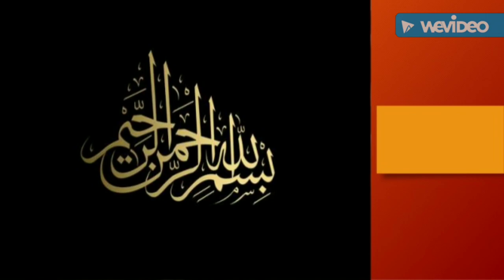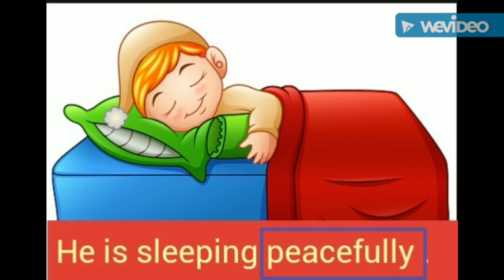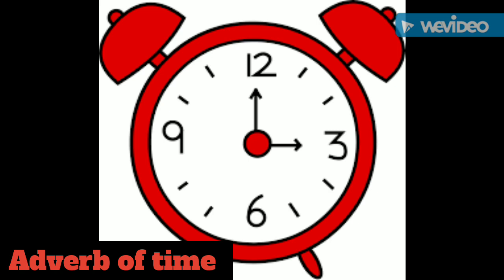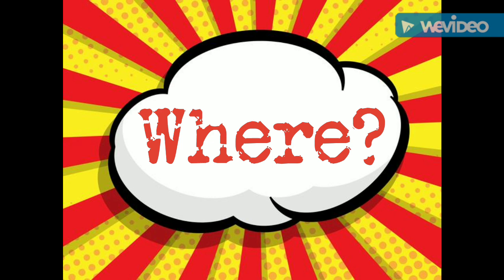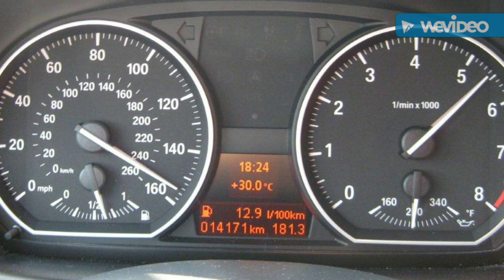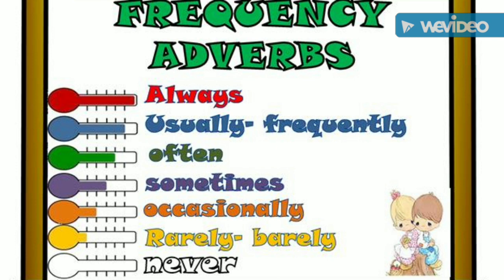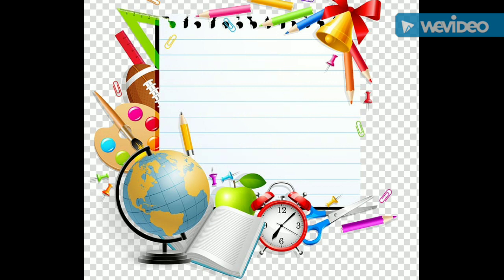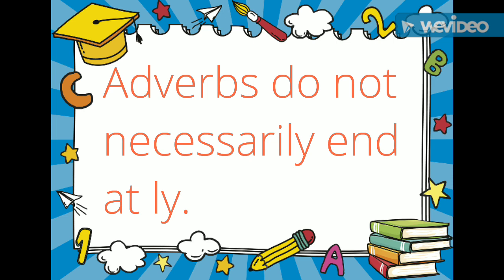interesting adverbs | video 2023 |adverbs for kids | learn English | let us polish our English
Adverb
An adverb is a word that is used to change, modify or qualify several types of words including an adjective, a verb, a clause, another adverb, or any other type of word or phrase, with the exception of determiners and adjectives, that directly modify nouns. A good way to understand adverbs is to think about them as the words that provide context. Specifically, adverbs provide a description of how, where, when, in what manner and to what extent something is done or happens. Normally, we can spot an adverb by the fact that it often ends in –ly, but there are lots of adverbs that don’t end in this way. Moreover, adverbs can be used in many combinations with each other.

As you read the following adverb examples, you’ll notice how these useful words modify other words and phrases by providing information about the place, time, manner, certainty, frequency, or other circumstances of activity denoted by the verbs or verb phrases in the sentences.

An adverb of manner will explain how an action is carried out. Very often adverbs of manner are adjectives with -ly added to the end, but this is certainly not always the case. In fact, some adverbs of manner will have the same spelling as the adjective form.
Some examples of adverbs of manner include:

Slowly
Rapidly
Clumsily
Badly
Diligently
Sweetly
Warmly
Sadly
Adverb of manner examples in the following sentences are in bold for easy identification.

She passed the exam easily.
They walk quickly to catch the train.
The dinner party went badly.
John answered the question correctly.
Notice how the adverbs are formed by adding -ly to the adjectives bad, correct and quick, although there is a slight spelling change when forming an adverb with the adjective easy.

refer to a direction of movement. These often end in -ward or -wards.

Oscar travelled onward to Los Angeles.
Hannah looked upwards to the heavens.
Molly, move forward to the front of the queue, please.

Adverbs of frequency are used to express time or how often something occurs. Adverbs of frequency can be split two main groups. The first, adverbs of indefinite frequency, are terms that have an unclear meaning as to how long are how often something occurs: usually, always, normally. These adverbs will usually be placed after the main verb or between the auxiliary verb and infinitive.

Adverbs of frequency examples in the following sentences are in bold for easy identification.

The adverb is usually placed before the main verb.
I can normally make the shot.
I will always love
Adverbs of definite frequency will usually be placed at the end of the sentence.

We get paid hourly.
I come here
The situation seems to change monthly.
The newspaper is bought daily.
Adverbs of time, while seemingly similar to adverbs of frequency, tell us when something happens. Adverbs of time are usually placed at the end of a sentence.

Adverbs of time examples in the following sentences are in bold for easy identification.

Adverbs of purpose.
Consider this sentence:

I run (verb) quickly (manner) down the road (place) every morning (frequency) before school (time) because (purpose) I might miss the bus.

While it is good to remember the order of adverbs, there is always flexibility with language, and we have already mentioned that adverbs of time and frequency can be placed at the start of a sentence to change the emphasis. So, bottom line: think of the order of adverbs as more of a guideline than a rule that can’t be broken.

Yearly

Some adverbs tell us where the action happened. These are known as adverbs of place.

Everywhere

Here

Inside

There

Underground

Upstairs

Certain adverbs let us know when or how often the action happened. These are known as adverbs of time and adverbs of frequency.

After

Always

Before

Later

Now

Today

Yesterday

Many adverbs tell us the extent of the action.

Almost

Enough

So

Too

Quite

Rather

Very

Some adverbs are used as intensifiers.

Absolutely

Certain

Completely

Heartily

Really

Certain adverbs called adverbs of manner tell us about the way in which something was done.

Briskly

Cheerfully

Expectantly

Randomly

Willingly

Some groups of words serve the same functions as adverbs. These are known as adverb clauses. Be sure to read the adverb clause section to learn new ways to make your sentences even more interesting.